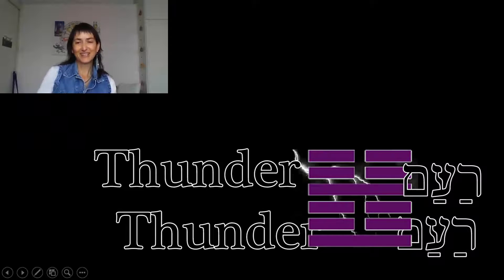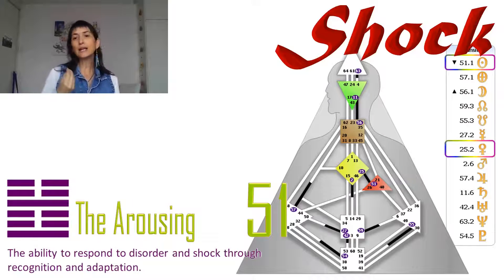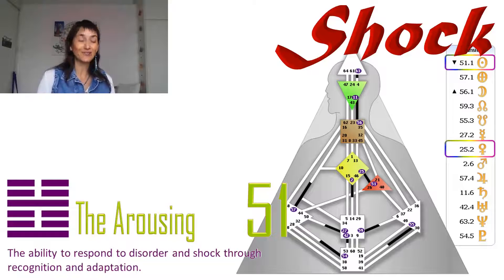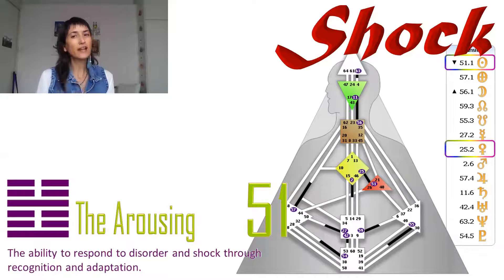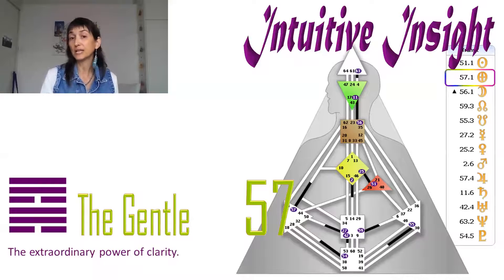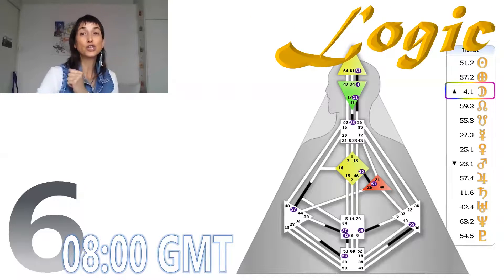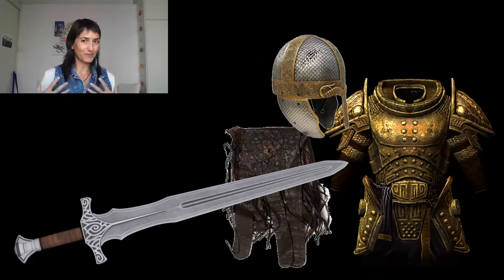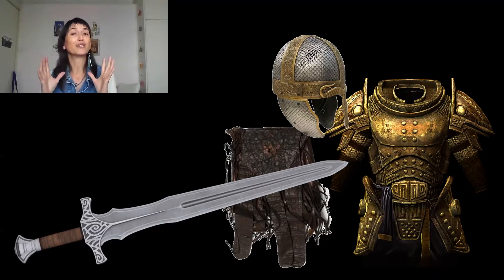4th April 2017 - Thunder over Thunder (2)